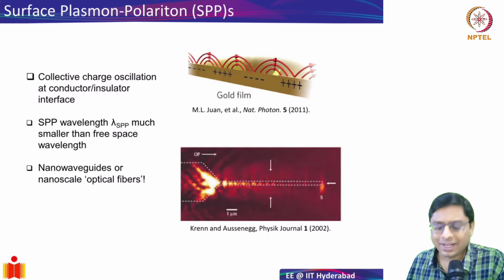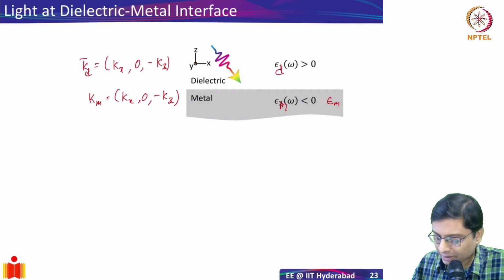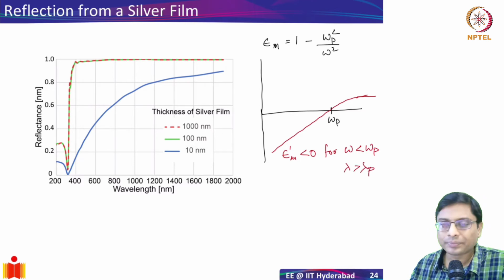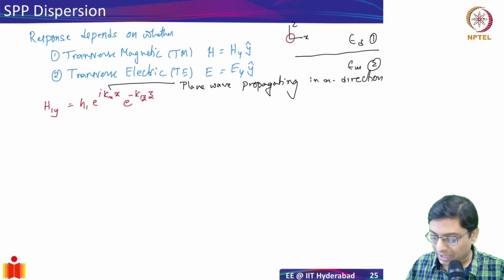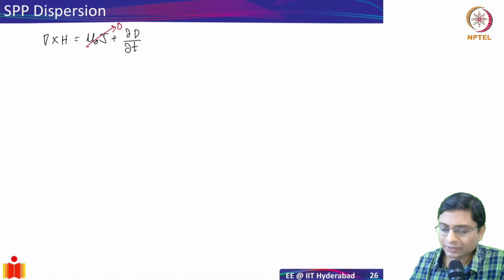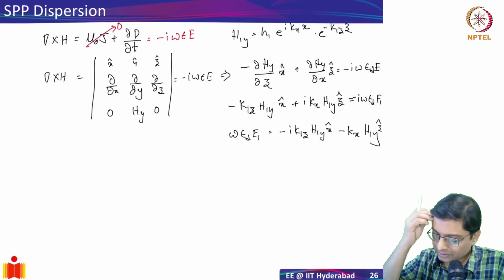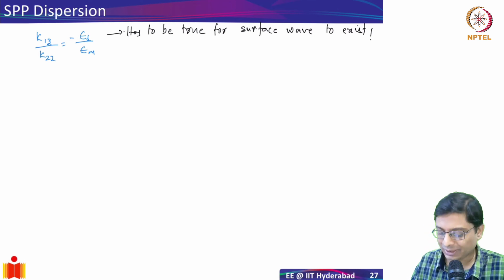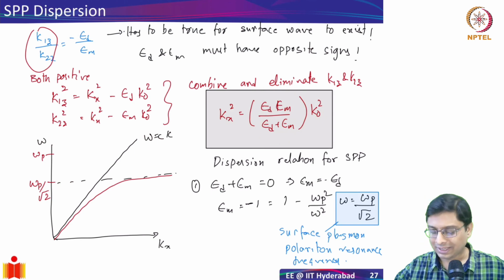4.5 Surface Plasmon Polariton(SPP)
Surface Plasmon Polariton(SPP) dispersion relation